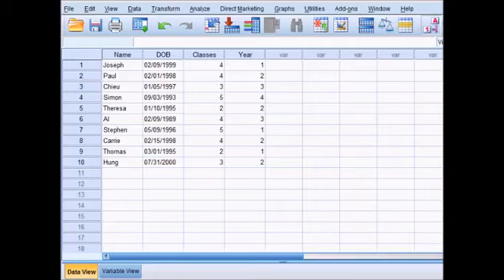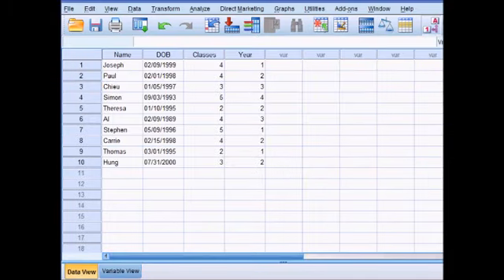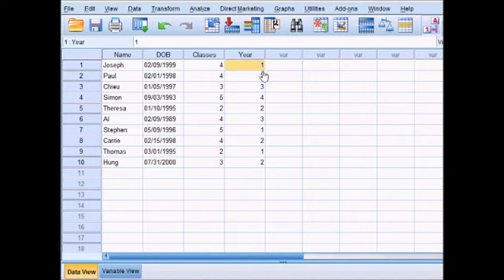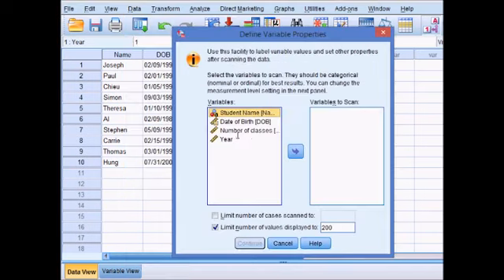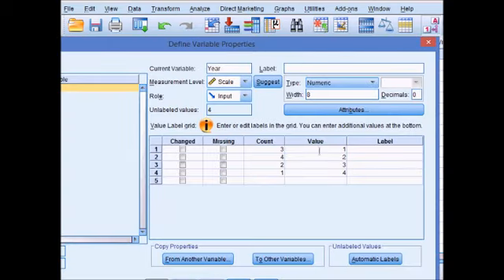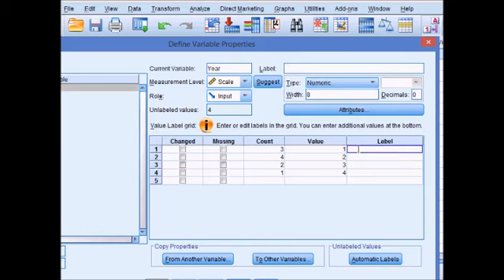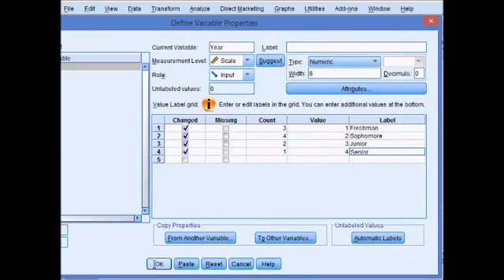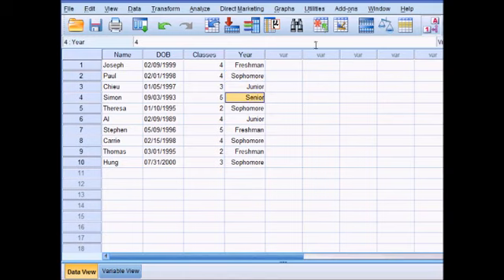How to Define Variables in SPSS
SPSS looks a little like Microsoft Excel. At first glance, you might think you can type your data into the spreadsheet in the same way as you can in Excel. However, this isn’t the case.